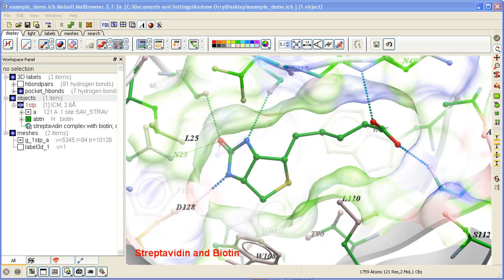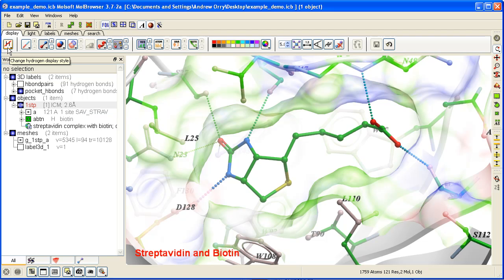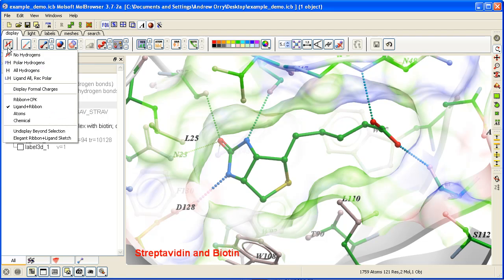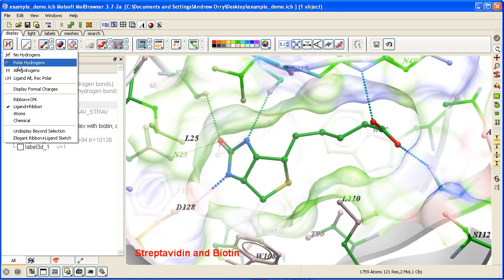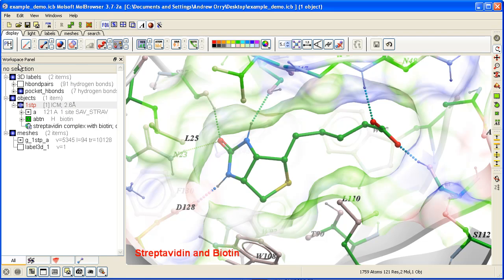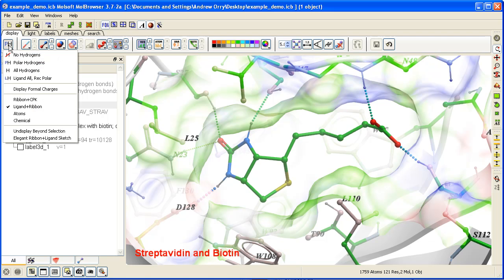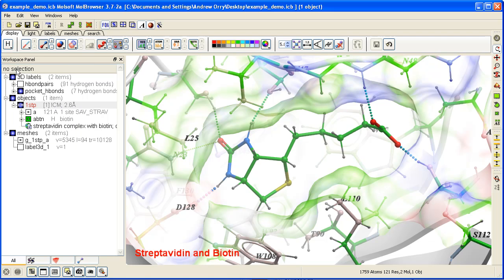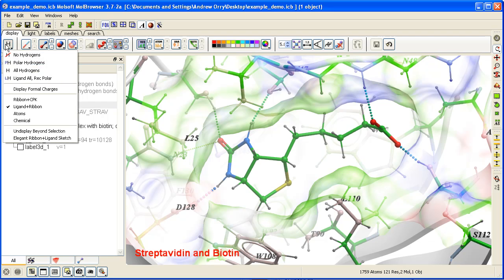How to display and undisplay hydrogen atoms.